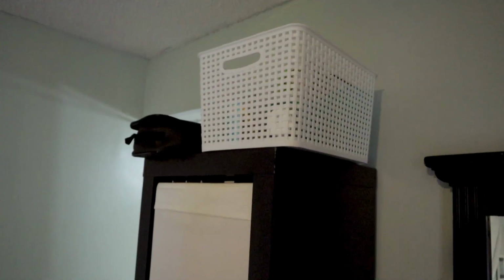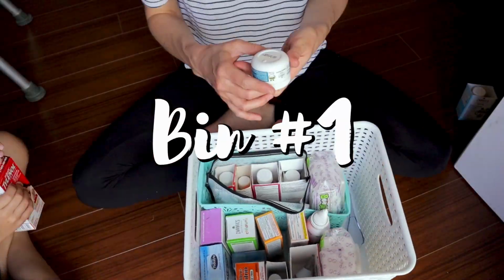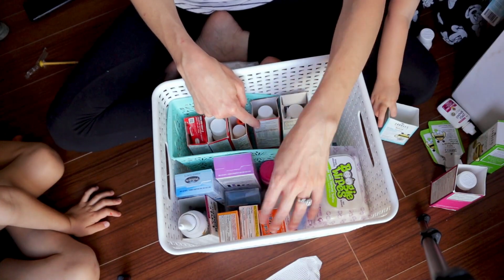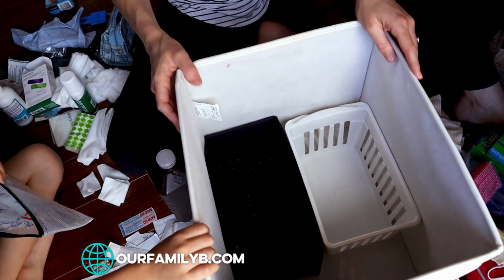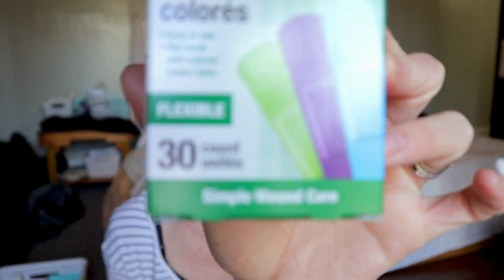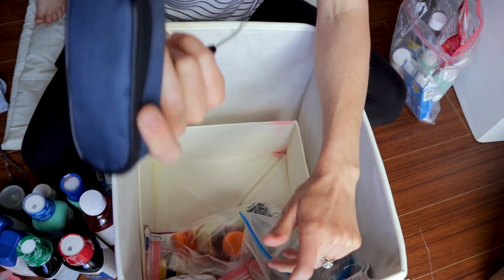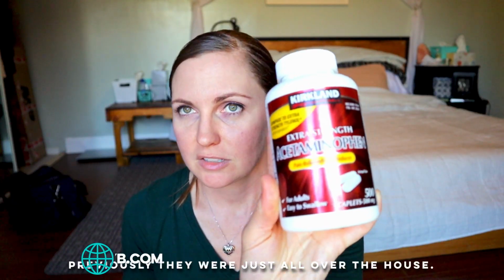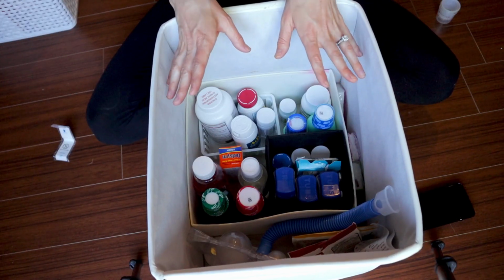First Aid Organization 2021 | What's in our Medicine Cabinet?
First Aid Organization 2021 - Are we minimalists when it comes to our first aid organization?
Do you need ideas on how to store all your first aid items, medicines and random other health supplies?
Then check out this video!

If you've never tried it here's a link for $10 off your first order!

We’re a family of 4 whose names all start with B! Brigitte works full-time as an ultrasound tech at a hospital and Brandon is a full-time pastor on staff at a local church. Benjamin(5) and Brielle(2) are cute and cuddly and keep us on our toes! We’re creating an online community to inspire each other to LOVE WELL, LIVE WISELY and BE BETTER TOGETHER.